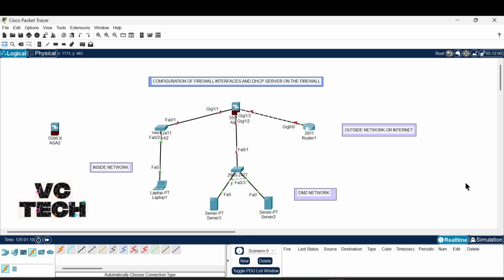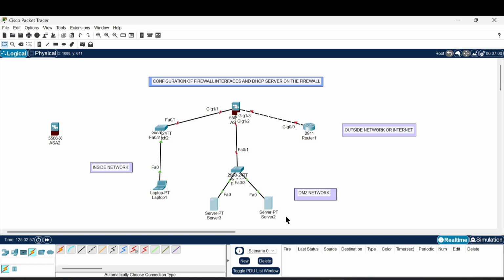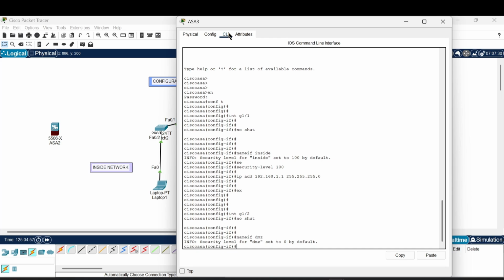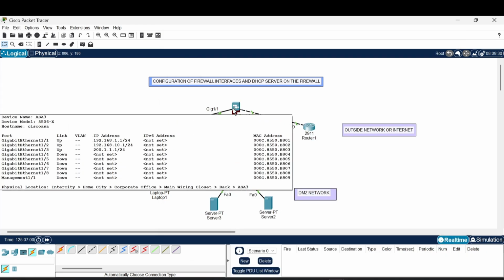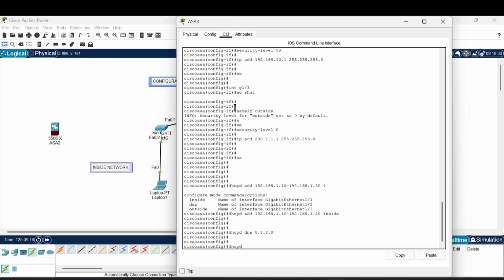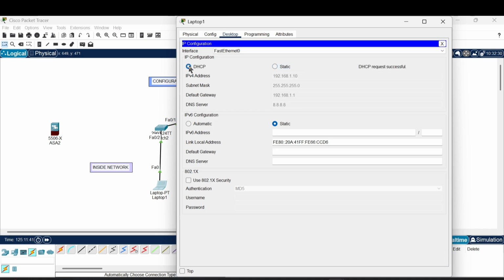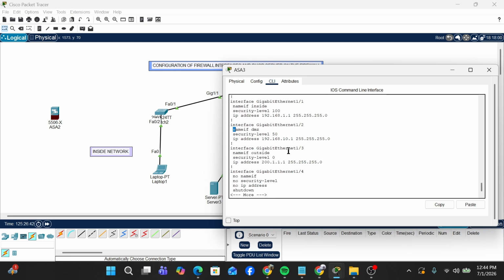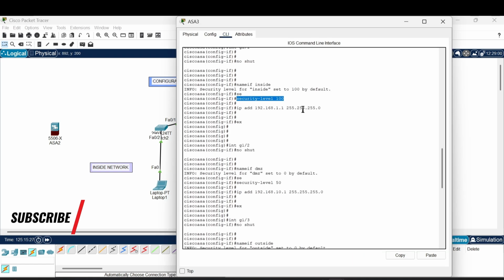Cisco ASA Firewall Interface Configuration & DHCP Server Setup | Step-by-Step Tutoria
In this tutorial, you'll learn how to configure interfaces and set up a DHCP server on a Cisco ASA Firewall. This step-by-step lab is designed for beginners, networking students, and aspiring network engineers who want to understand the fundamentals of Cisco ASA configuration.

In this video, you'll learn:

* Configure ASA interfaces (Inside, Outside, and DMZ)
* Assign IP addresses to firewall interfaces
* Set security levels
* Configure a DHCP server on the ASA
* Verify DHCP address assignment
* Test network connectivity
* Understand how interface configuration affects network communication

This lab is ideal for anyone studying Cisco networking, CCNA Security, CCNP Security, cybersecurity, or preparing for network engineering interviews.